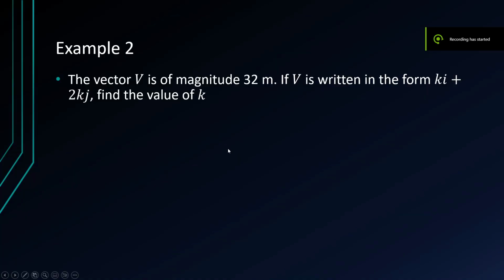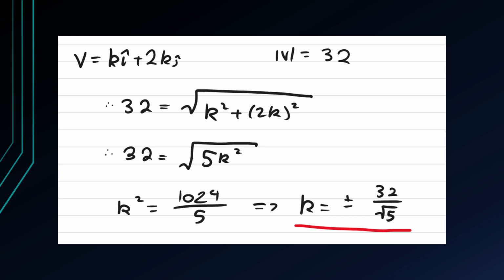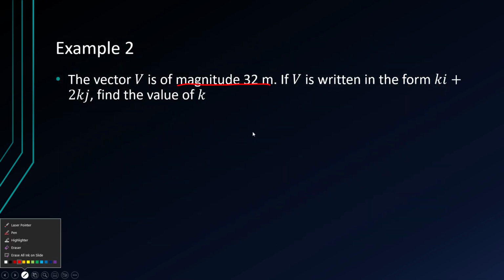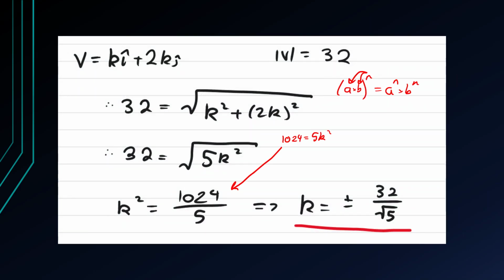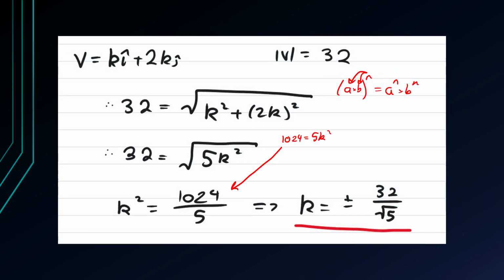Physics 2.6: Component to Polar Form: Example 2